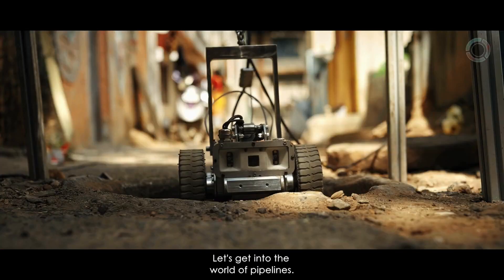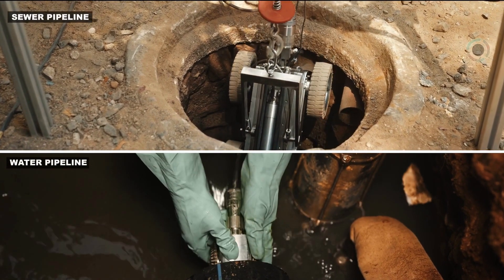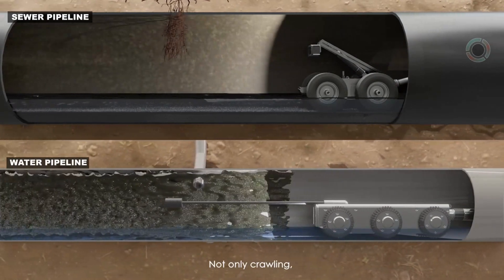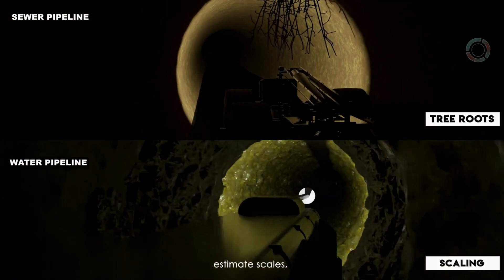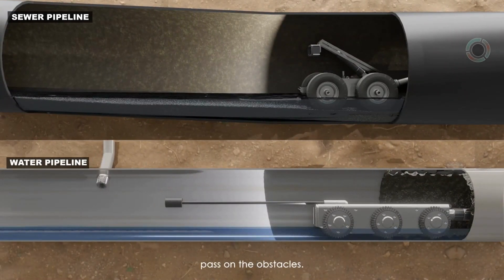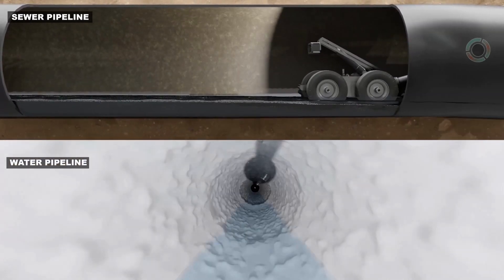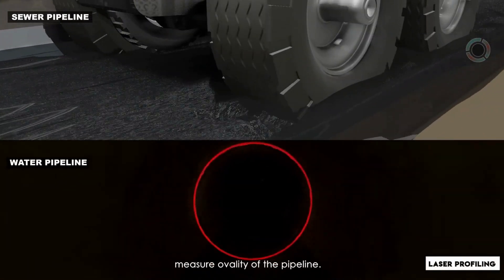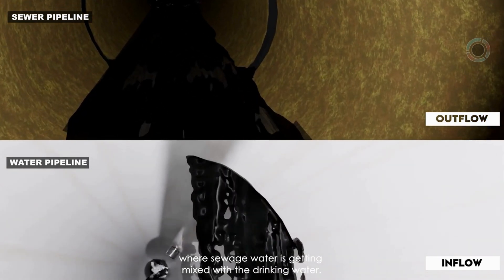EndoBot 3D Demo: How Pipeline Inspection Robot Works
3D visualization: See how EndoBot navigates pipelines with PTZ cameras, sensors & laser profiling. Reduces inspection time 1-2 days to 2-3 hours.

🤖 EndoBot Advanced Features:
✅ PTZ Camera with 360° rotation
✅ Multiple IMU sensors for navigation
✅ IP69K waterproofing for harsh environments
✅ GIS mapping integration
✅ Laser profiling for precise measurements
✅ Real-time defect identification

🔧 Pipeline Compatibility:
- Water supply lines
- Sewer systems
- Storm-water drainage
- Fire hydrant networks
- Effluent treatment lines

📏 Complete Size Range:
- 4 different versions available
- 90mm to 1500mm diameter coverage
- Customizable for specific pipeline needs

⚡ Performance Benefits:
- Instant defect identification
- 1-2 days reduced to 2-3 hours inspection
- Minimized asset damage
- Reduced manual intervention
- Optimized maintenance planning

🎯 Perfect for Technical Teams:
- Pipeline engineers
- Municipal technical departments
- Infrastructure maintenance crews
- Utility company technicians
- Engineering consultancies